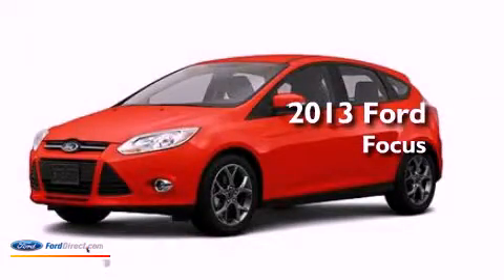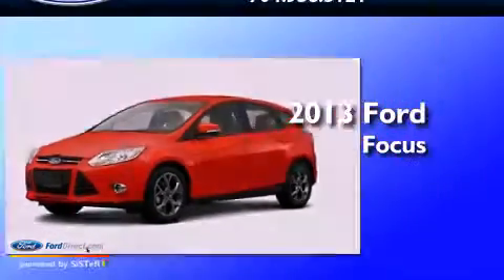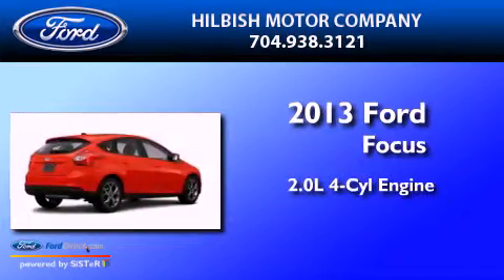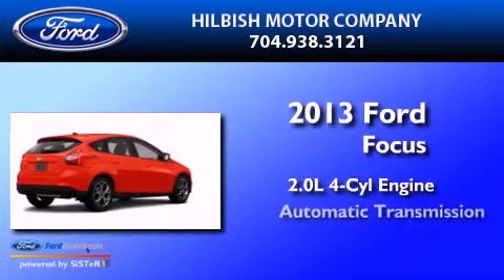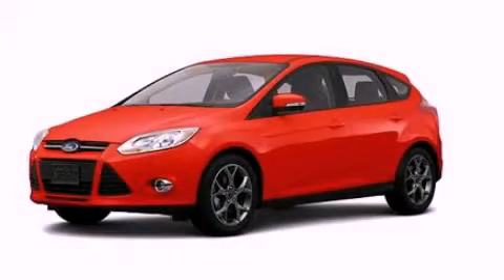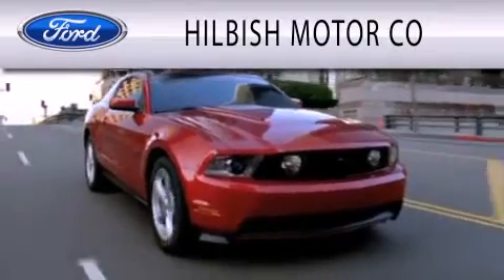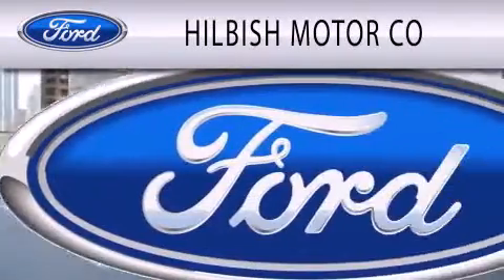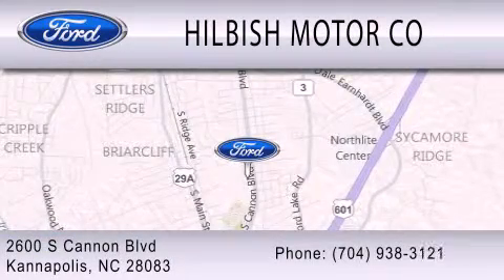2013 FORD FOCUS Kannapolis NC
Year : 2013
 Make : FORD
 Model : FOCUS
 Engine : 2.0L I4 16V GDI DOHC FLEXIBLE FUEL
 Trans . : 6-SPEED AUTOMATIC
 Exterior : RACE RED

 Stock : L1293